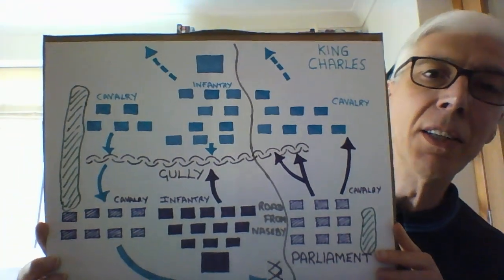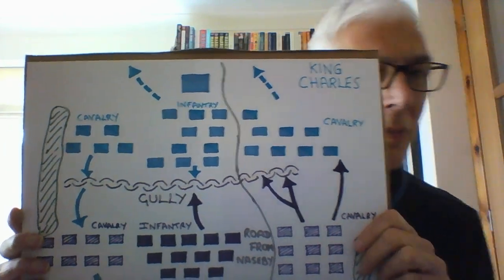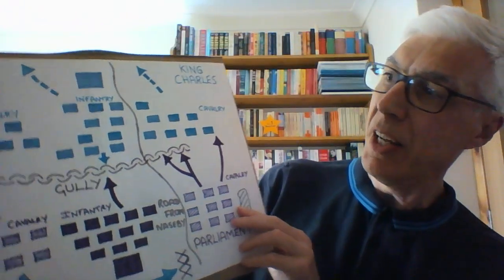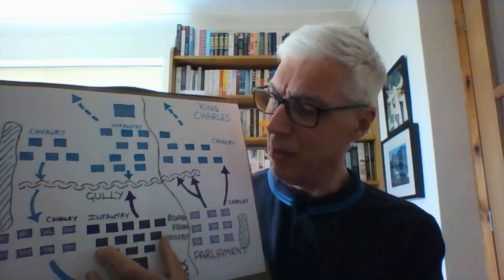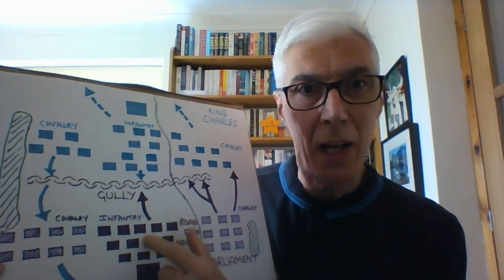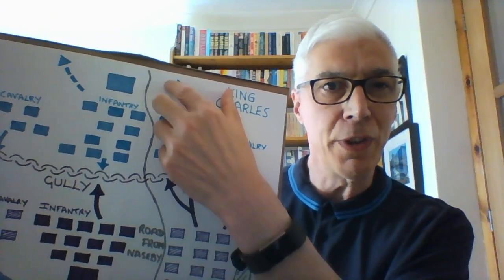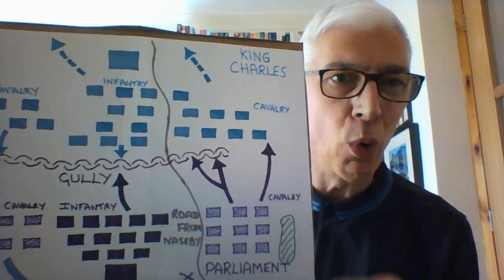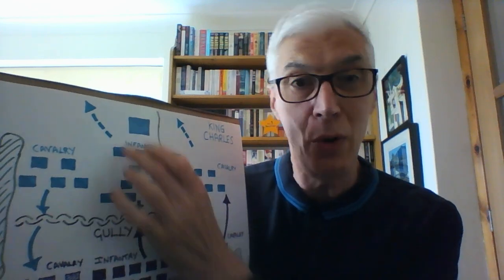GCSE History Warfare 12 Early Modern Battle of Naseby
A video looking at the Battle of Naseby in 1645.  What happened during the battle and why did the New Model Army won?  What key mistakes were made?